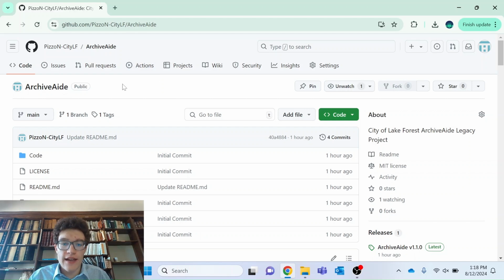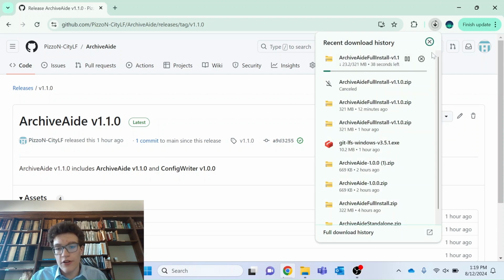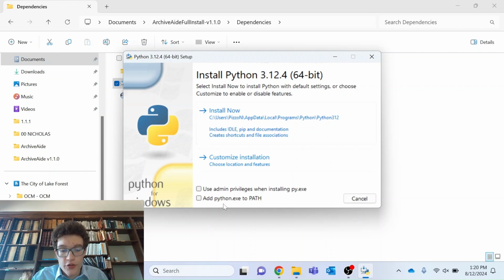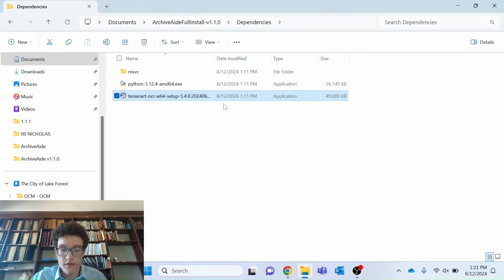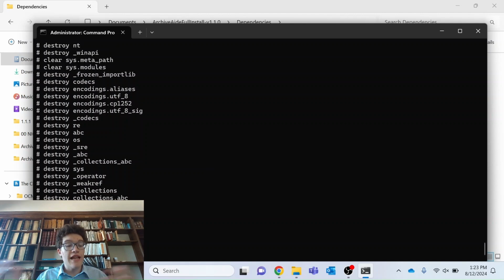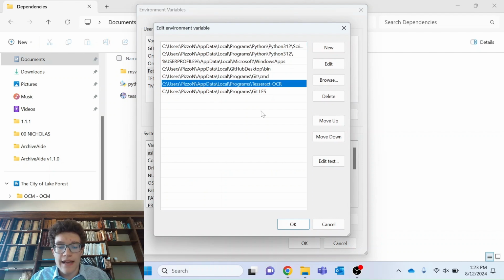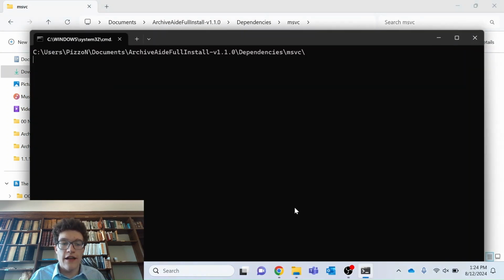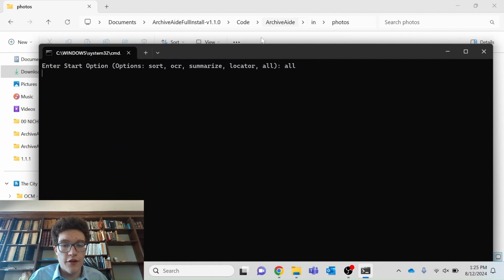How To Install ArchiveAide | ArchiveAide Tutorials Part 1